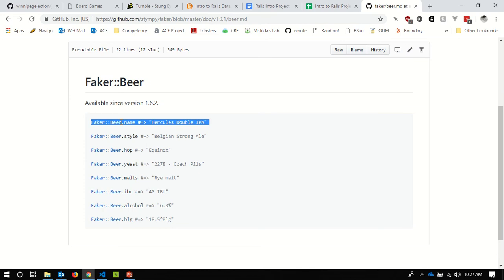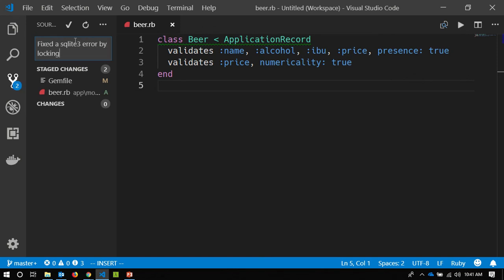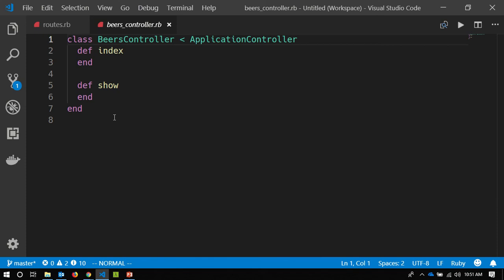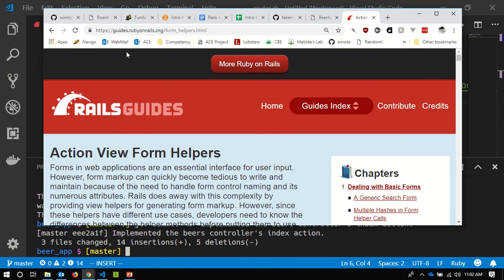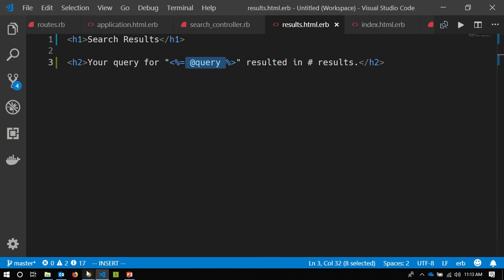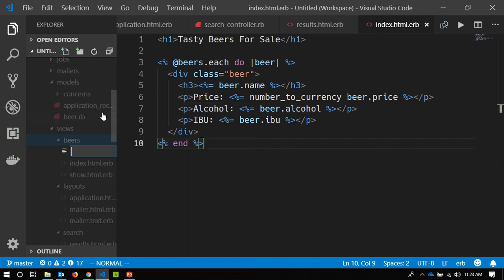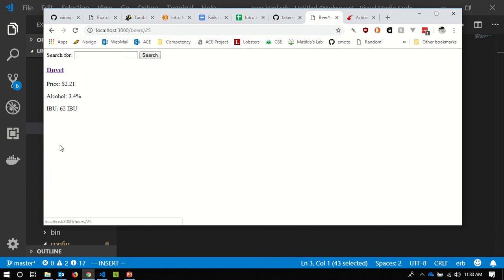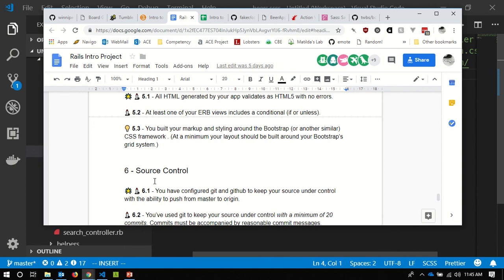Beers on Rails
Building a simple Rails app that makes use of partials. The use of CSS for styling is also covered at the end.